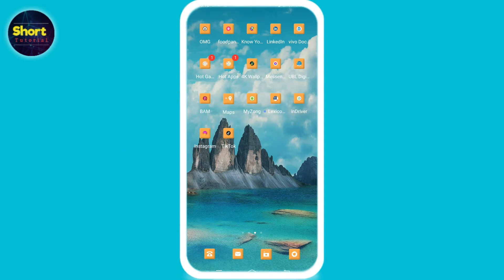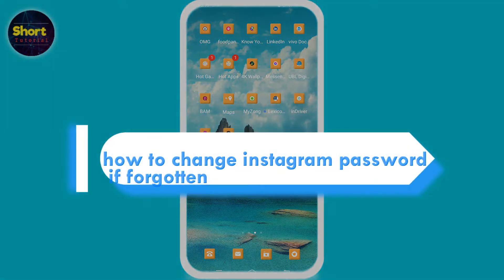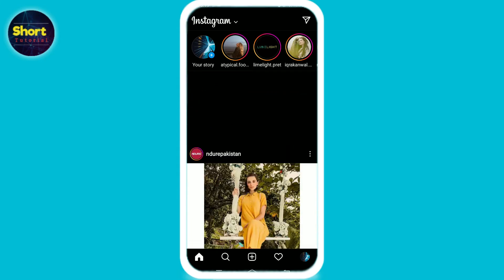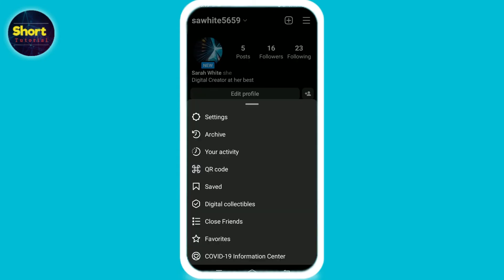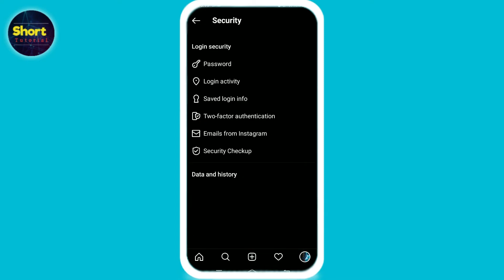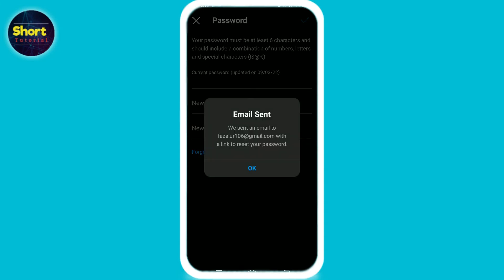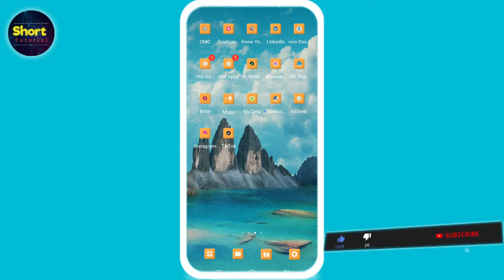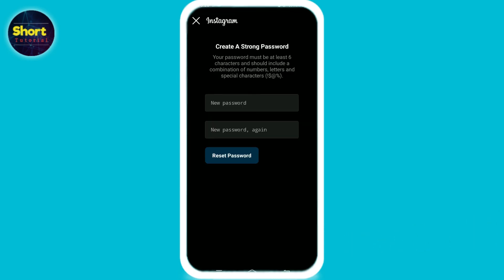How to change Instagram password if forgotten (Quick & Easy)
In this Video You Will Learn About How to change Instagram password if forgotten in Easy Way.